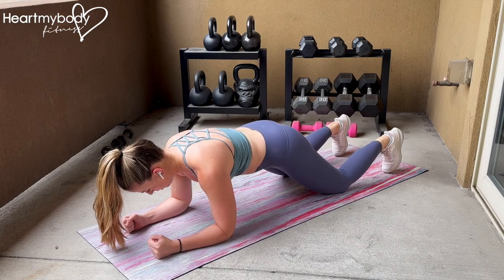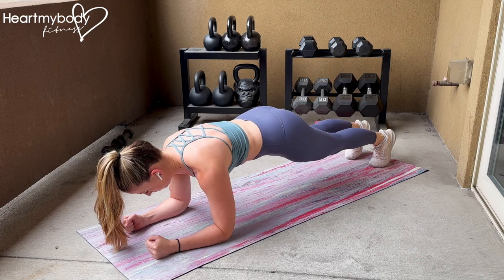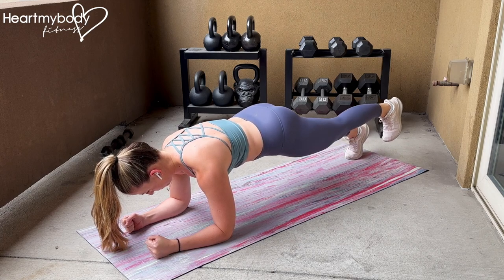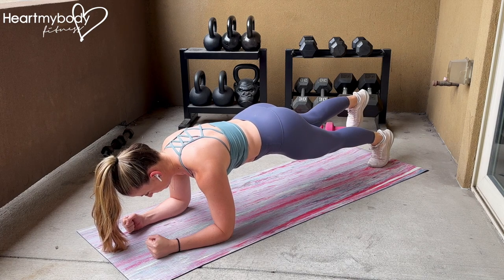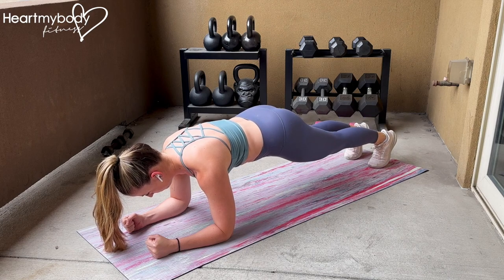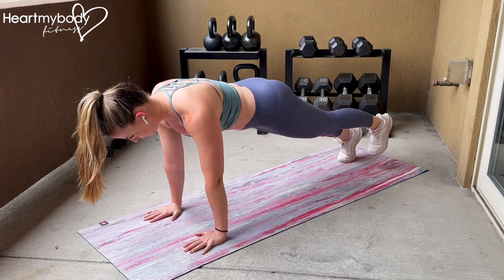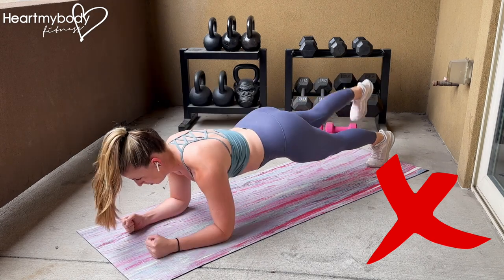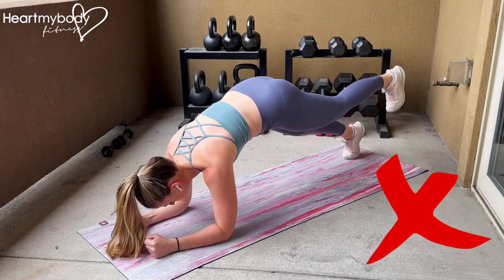How to do a Plank with Alternating Leg Raise